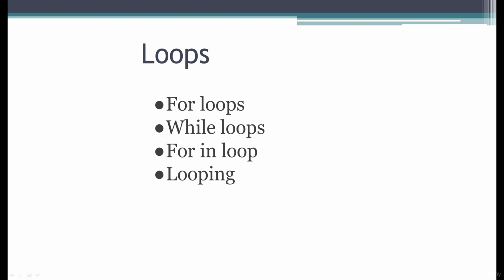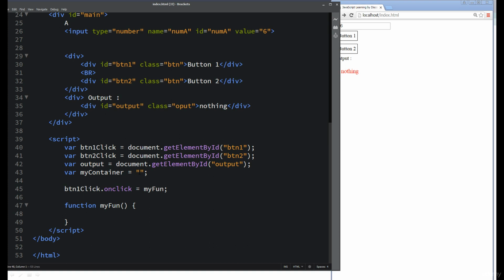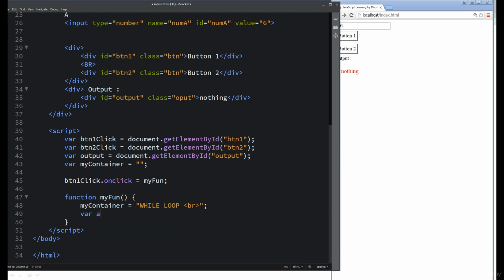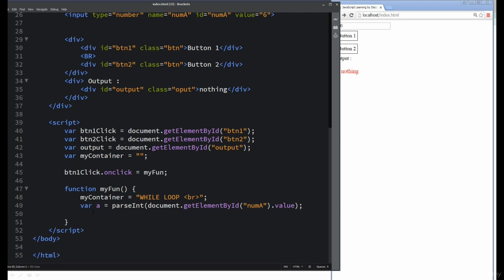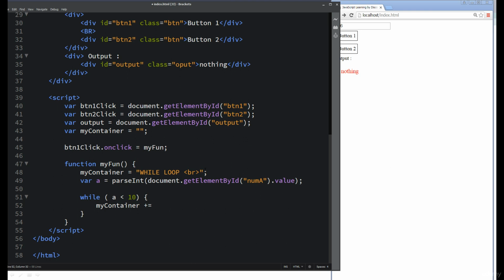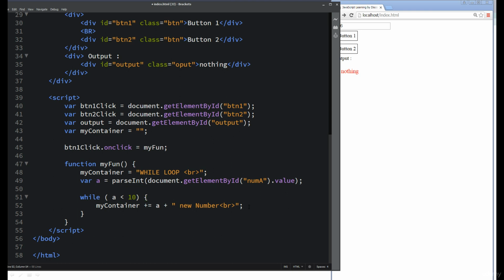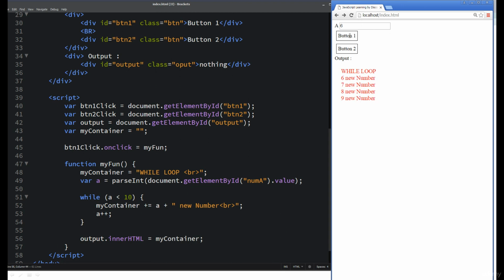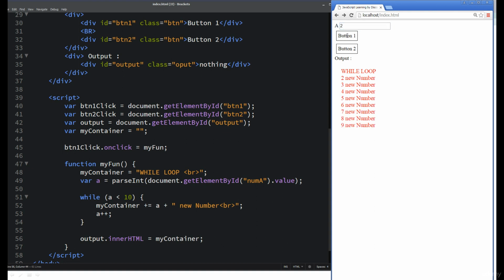56 JavaScript While Loop